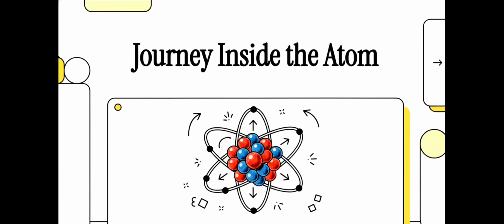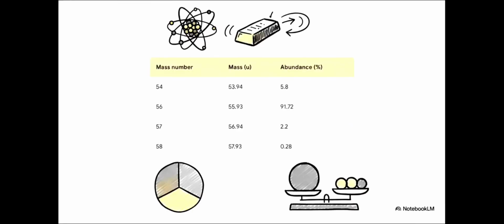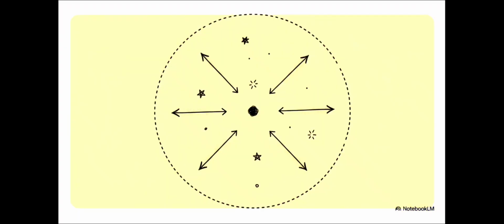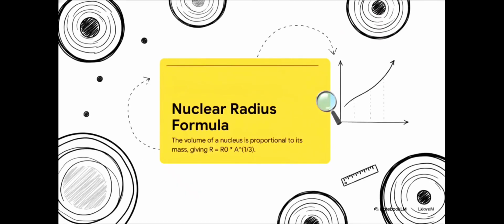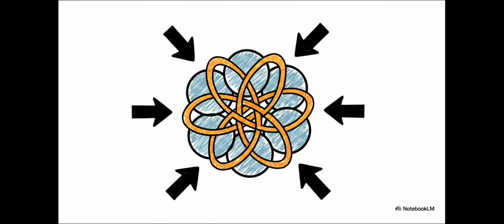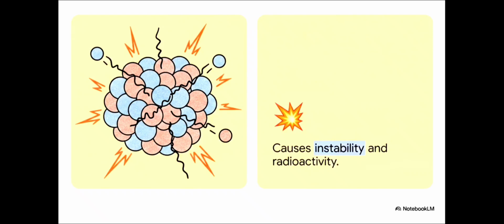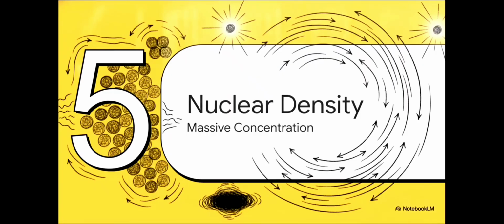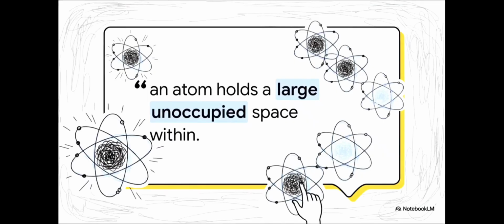Atomic Weight, Nuclear Structure, and Nuclear Forces./IGNOU/MPHE-26/Volume1 ,unit -1 page no.14 &15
The study of atomic and nuclear physics reveals a complex system where mass, volume, and force are governed by specific mathematical relationships and short-range interactions. The elemental atomic weight of an element is not a single fixed value but a weighted average of its naturally occurring isotopes. Structurally, an atom is characterized by a vast amount of unoccupied space, with nearly all its mass concentrated in a tiny, extraordinarily dense nucleus. This nucleus is held together by the "strong nuclear force," a short-range attraction that overcomes electrostatic repulsion between protons. However, as the number of protons increases, the stability of the nucleus requires a higher proportion of neutrons to provide additional attractive force, a balance that, when disrupted, leads to radioactivity. Notably, while nuclear mass and volume scale with the mass number (A), nuclear density remains constant across different nuclides.